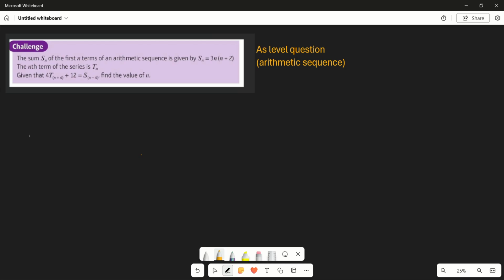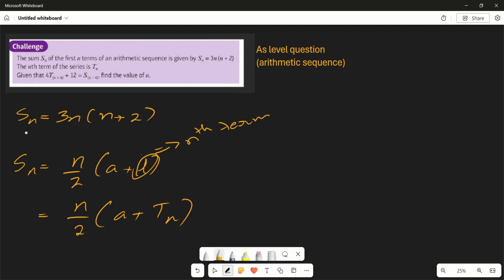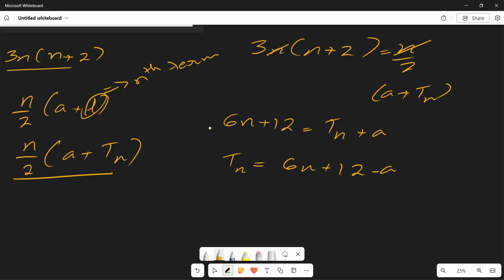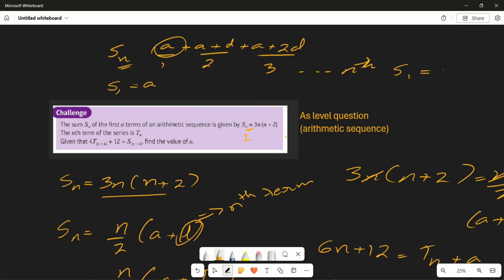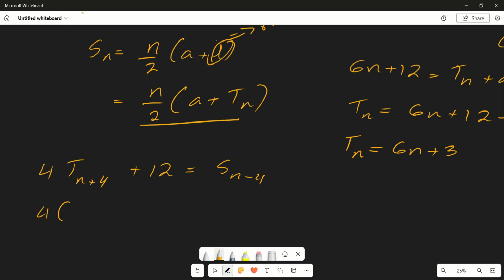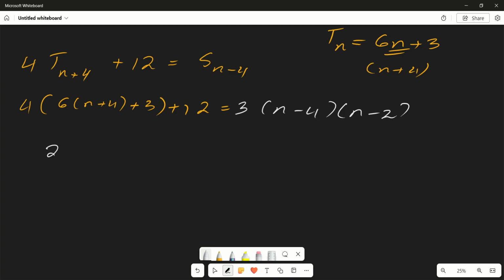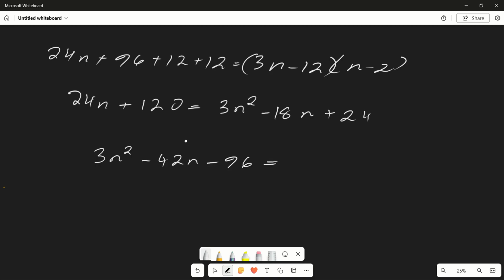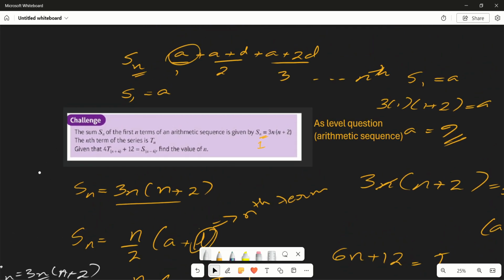TRICKY arithmetic sequence problem (As/ O'level )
this is a challenge question from my AS LEVEL textbook but i think most of igcse students will probably get it.